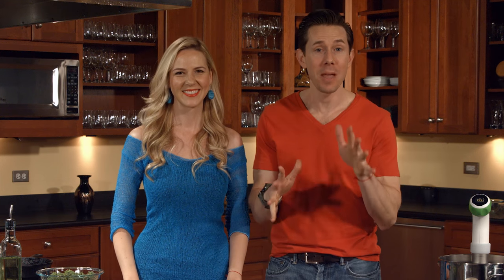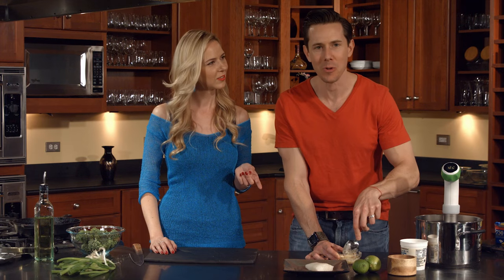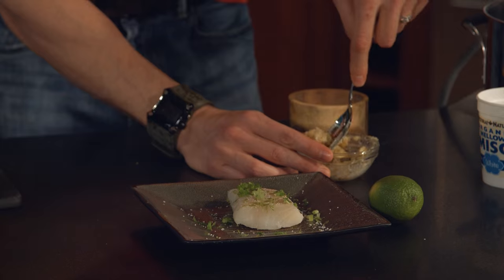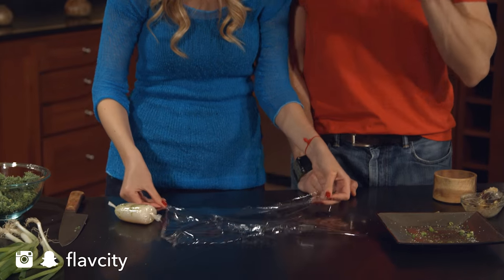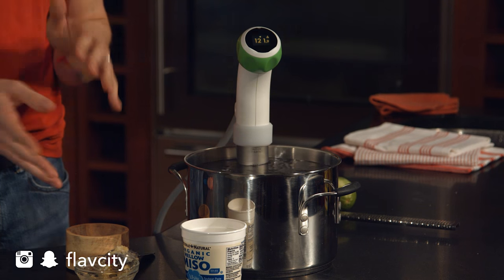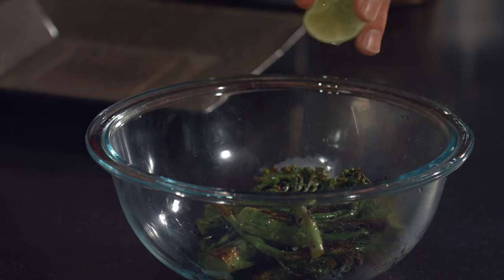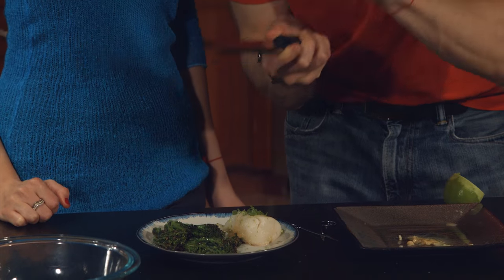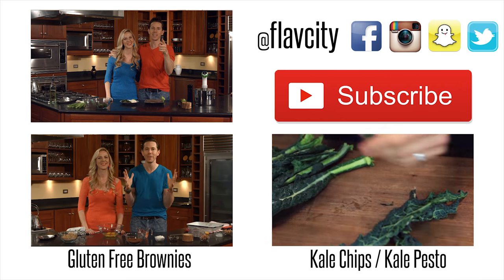Miso Poached Cod - FlavCity w/ Bobby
This fish recipe is easy to make and perfect for impressing your sweetheart.

RECIPE: Two six ounce pieces of cod
2 tablespoons of room temperature unsalted butter
2 teaspoons white or red miso paste
Zest of 1 lime
2 tablespoons green onions, sliced
1 bunch of broccolini
Kosher salt
freshly cracked pepper
Olive or Veggie oil

Bring a pot of water to a simmer or 122 degrees F using a Sous Vide. Combine the butter with the miso past and mix very well, set aside.
Season the fish with 1/4 teaspoon of salt on each side along with a pinch of pepper. Season with a little of the lime zest and green onions on top, flip and repeat on the other side. Top each piece of fish with 1 tablespoon of the miso butter and spread it in one even layer. Use plastic wrap to secure the fish inside and tie off the ends so now water can get inside. Repeat this process twice to make sure there are no leaks.

Place the wrapped fish in the water and cook for about 20 minutes. Meanwhile, pre-heat a cast iron pan over medium-high heat with 2 tablespoons of oil. Season the broccolini with 1 tablespoon of of, 1 teaspoon of salt, and a couple cracks of pepper, toss well. Cook for 7 minutes until well browned on all sides and the broccolini still has a little crunch to it. Take off the heat, place on a plate or bowl and squeeze a little lime juice over the top, mix and keep warm.

When the fish is ready, cut it out of the plastic wrap and plate it along with the broccolini. Garnish with some green onions and a little more lime zest.

I'm the home cook who's out to prove you don't have to be a chef to cook like one. I take those "cheffy" techniques that can be time consuming and intimidating, and make them approachable for fellow home cooks. Cooking like a rock star isn't reserved for chefs anymore, and I'm here to show you how. I look forward to sharing my recipes & cooking style with you on my channel!